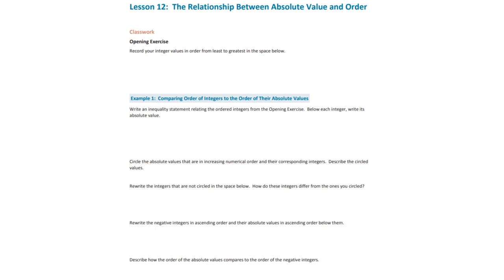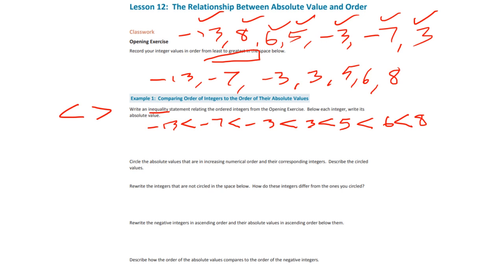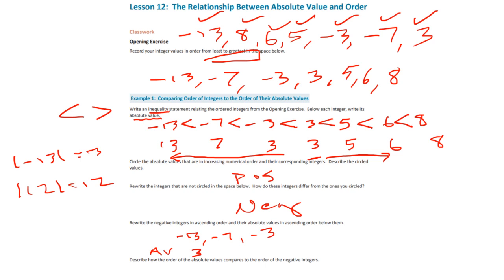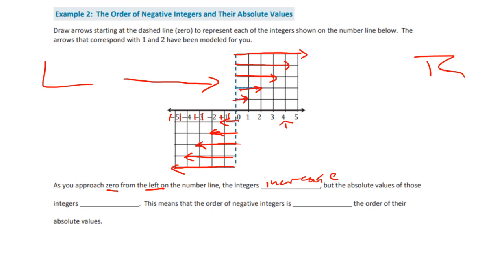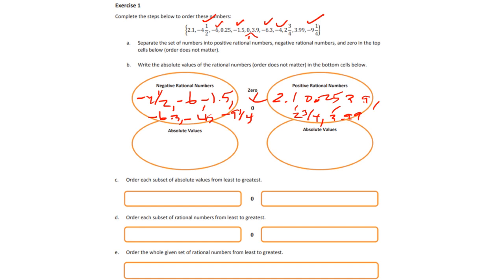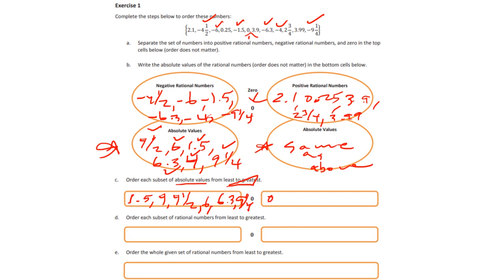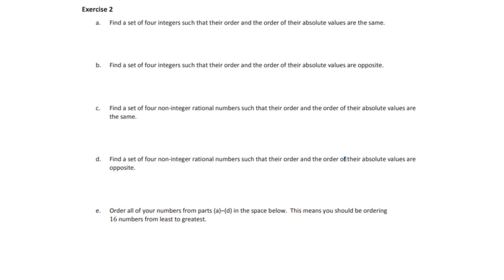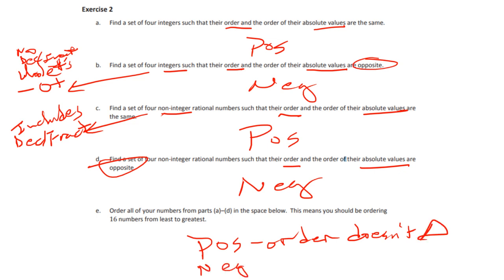6th Grade - M3 L12 Video